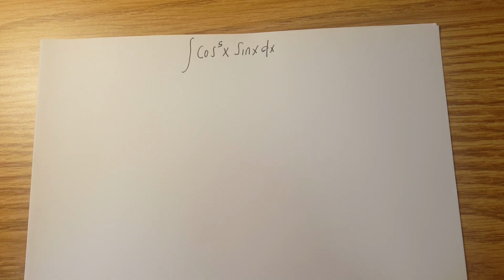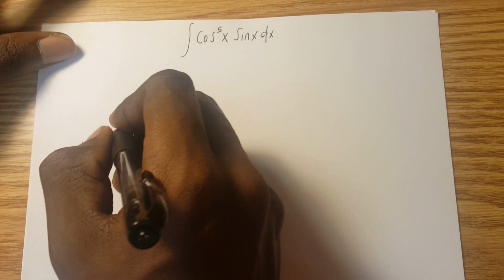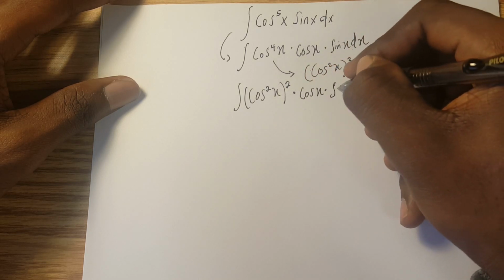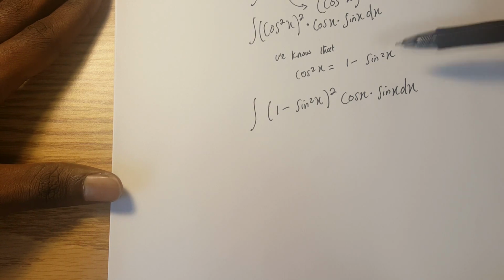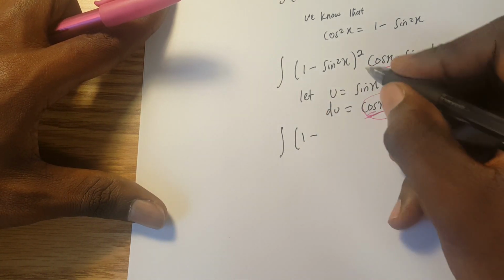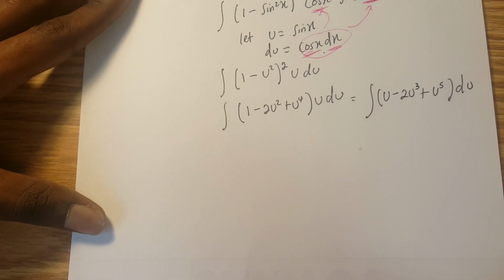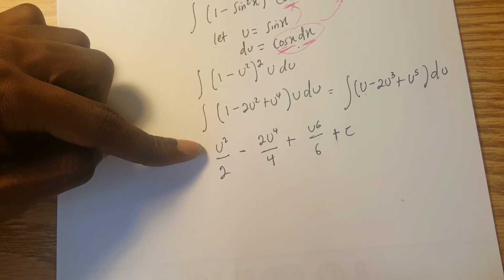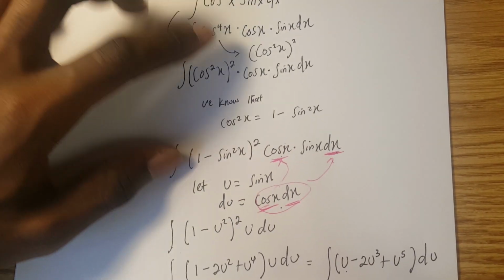Integrate Cos^5XSinX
take advantage of the odd power of CosX